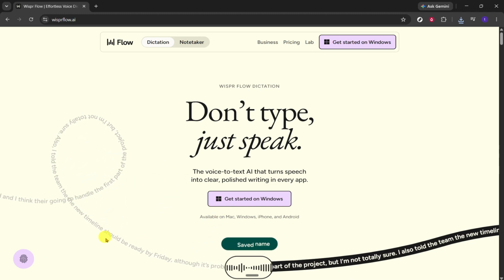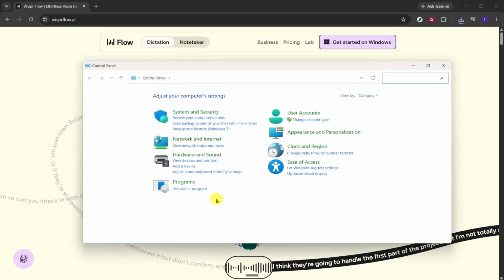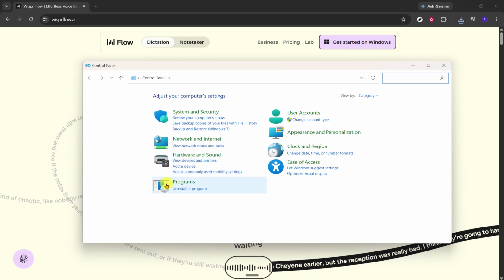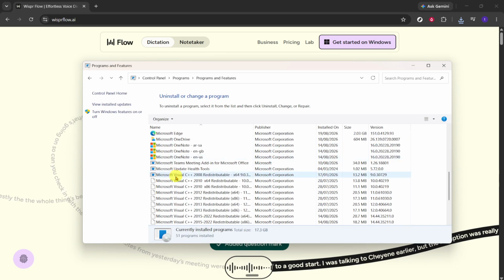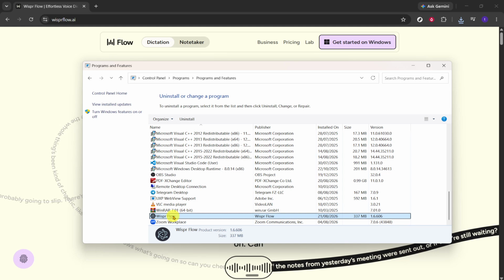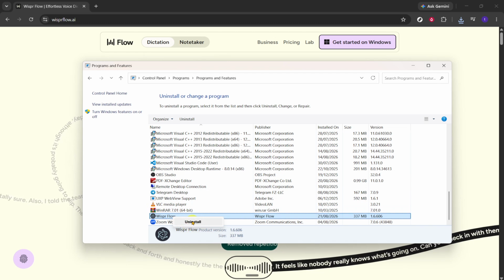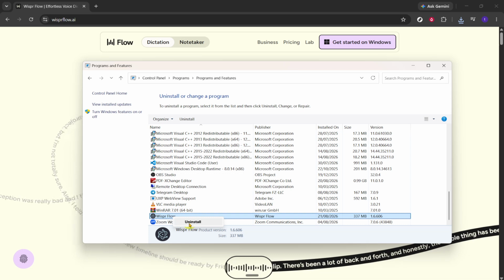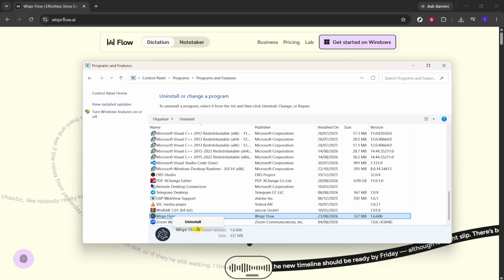How To Uninstall Wispr Flow (2026) (Step By Step For Beginners)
In this video, I'll show you how to uninstall Wispr Flow step by step. Learn how to uninstall Wispr Flow, remove Wispr Flow, and delete the Wispr Flow app quickly and easily.